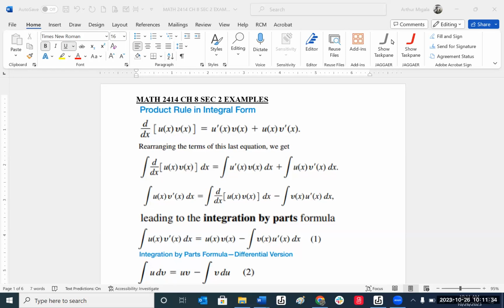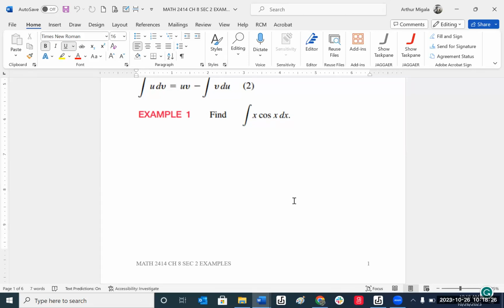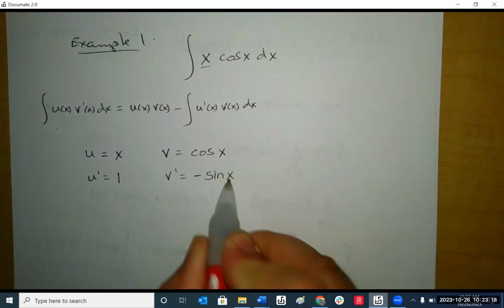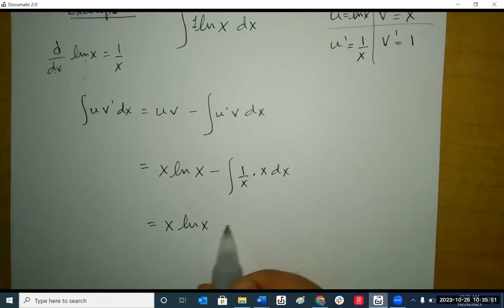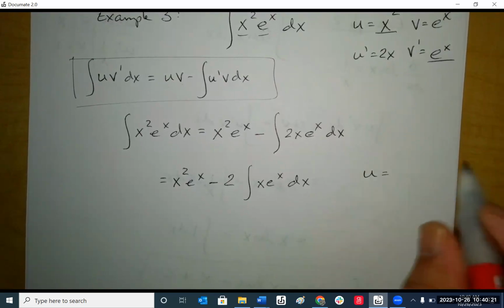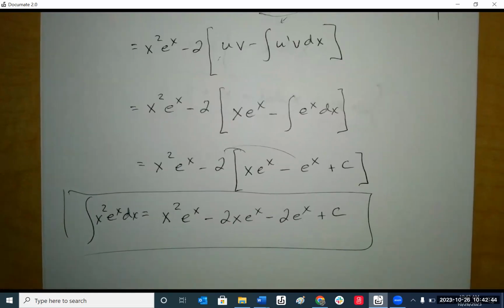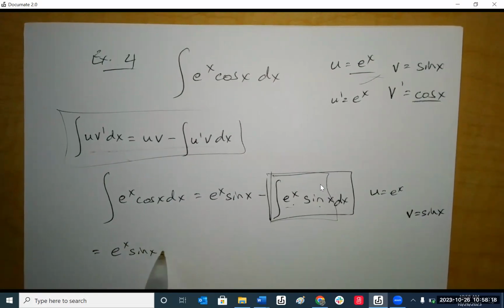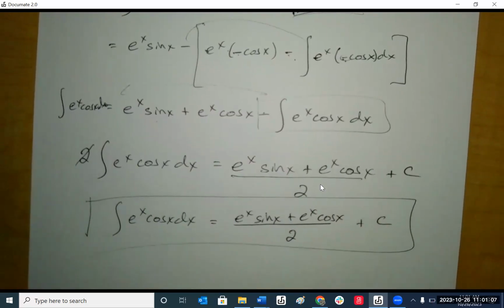MATH 2414 DAY 18 CH 8 SEC 2 LECTURE VIDEO TRIG INTEGRALS